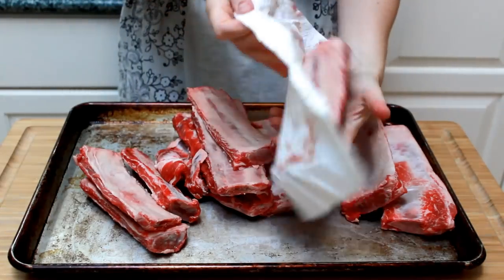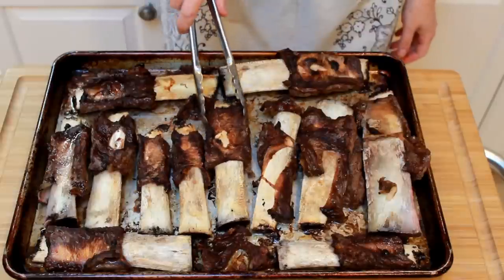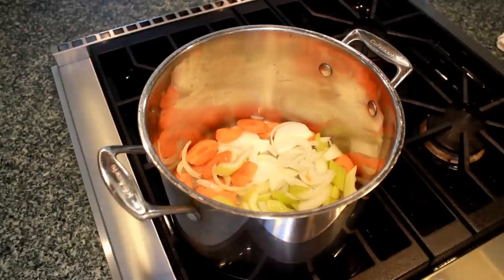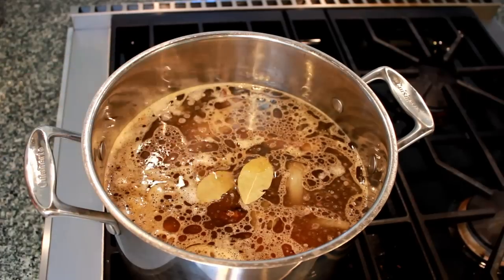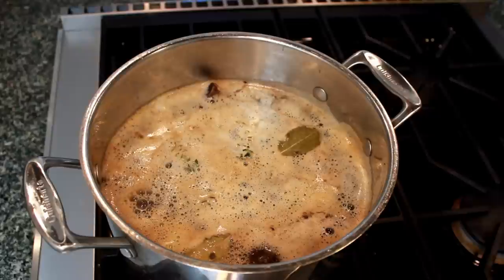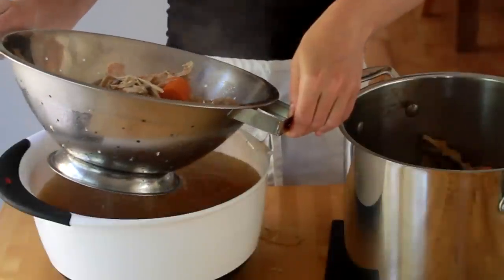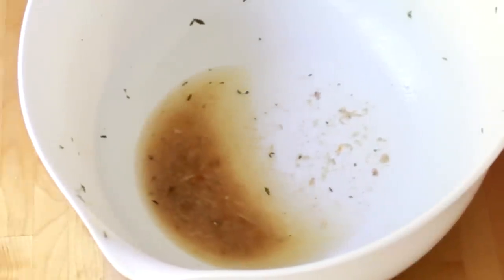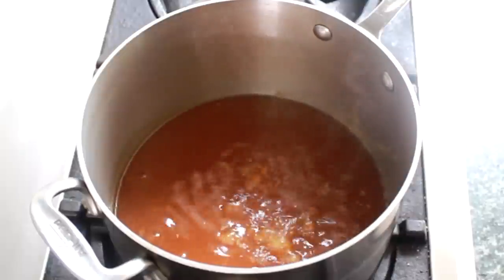Beef Stock (with leftover short rib bones)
Beef Stock Recipe

4 Lb beef shanks or short rib bones*
1 carrot, in large chunks
1 onion, in large chunks
1 celery stick, in large chunks
2 bay leaves
a few sprigs of thyme
1 tsp black pepper corns
1 Tbsp tomato paste

You can use as much or as little shanks / bones as you'd like.  Just make sure the liquid just covers them.  If you have a lonely bone swimming in a big pot, you won't get enough flavor or gelatin.